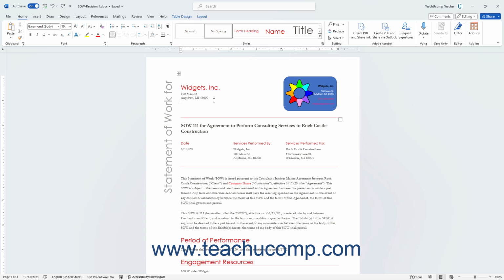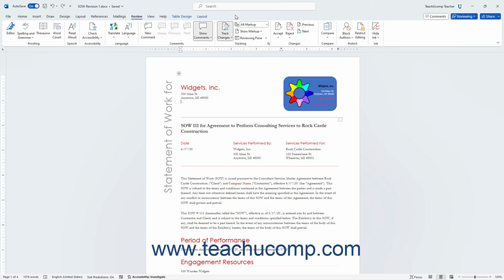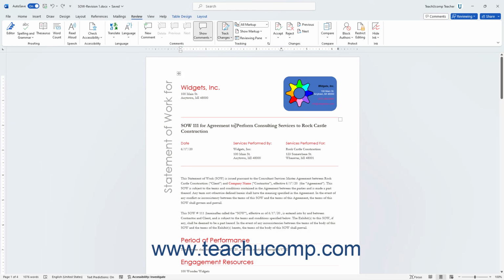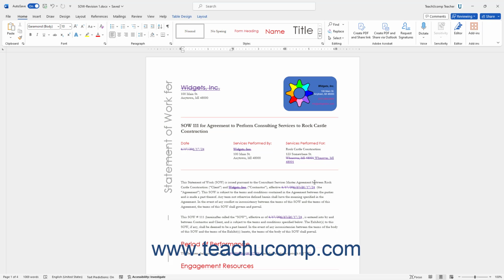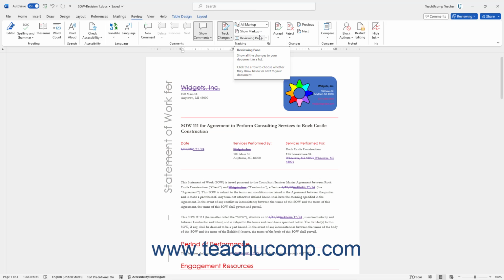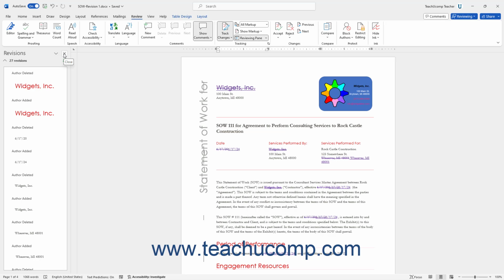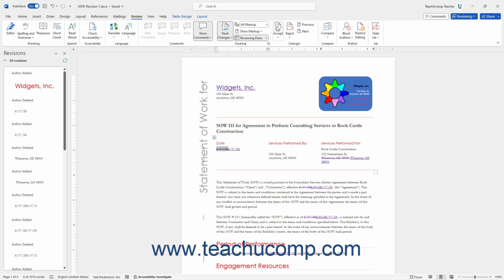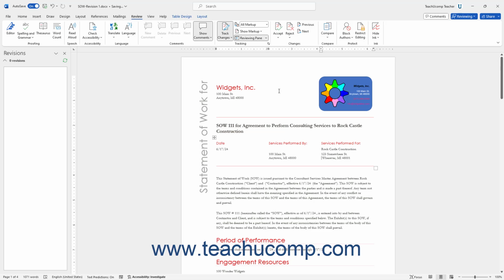Word for Microsoft 365 Tutorial for Lawyers: How to Track Changes in Word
This video shows you how to track changes to a document in Word for Microsoft 365. This video is from our complete Microsoft Word training for lawyers and other legal professionals, _Mastering Word Made Easy for Lawyers_ ™. *To get the full Word training for legal professionals, please visit:*